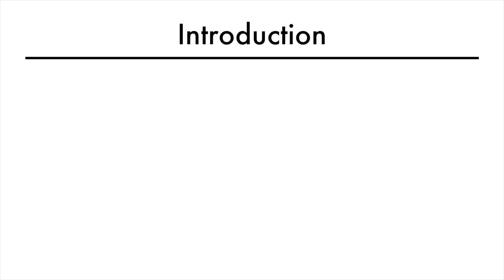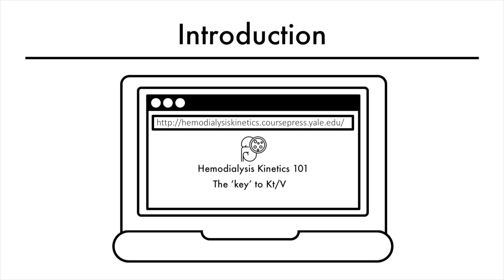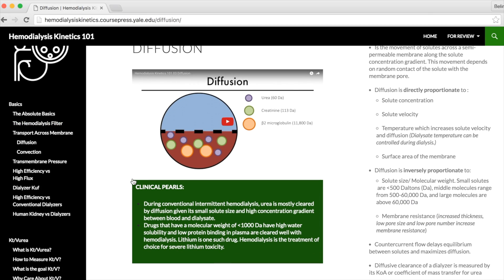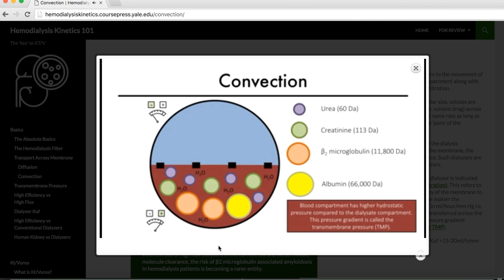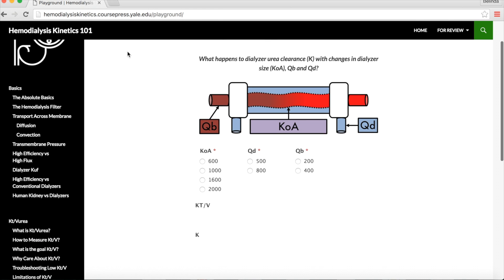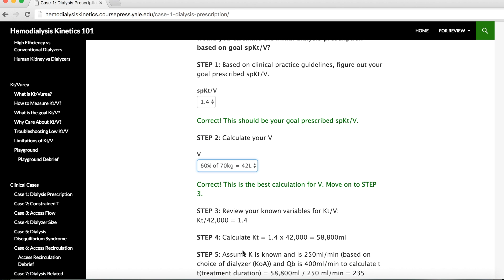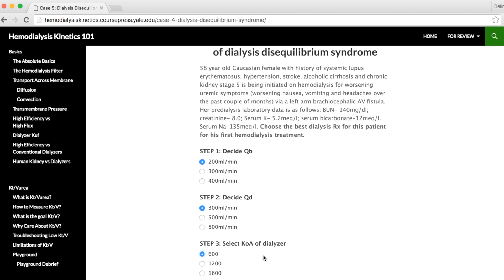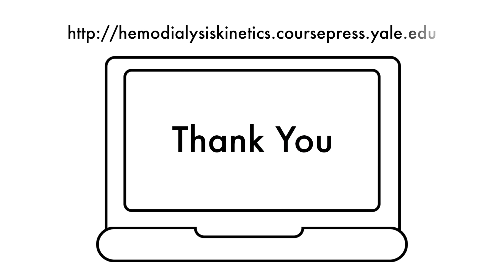Hemodialysis Kinetics 101 00 Introduction